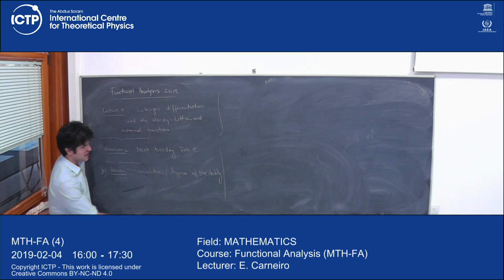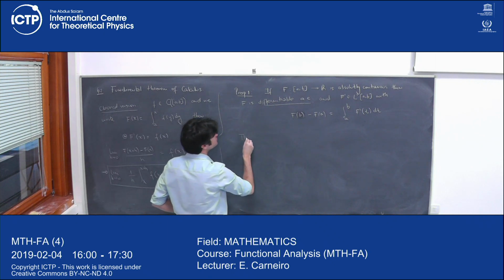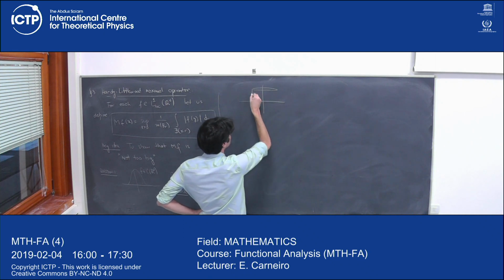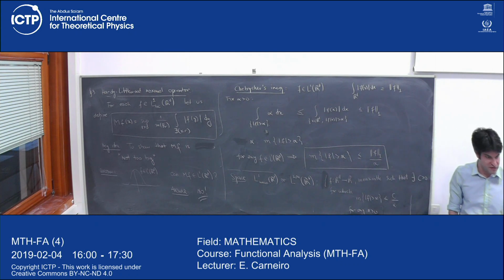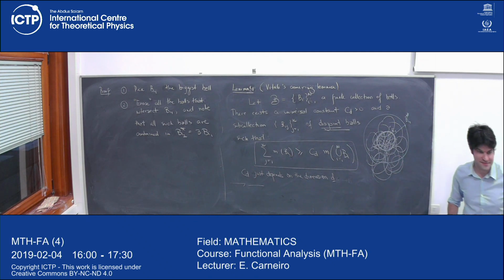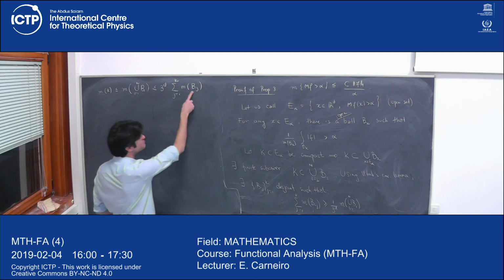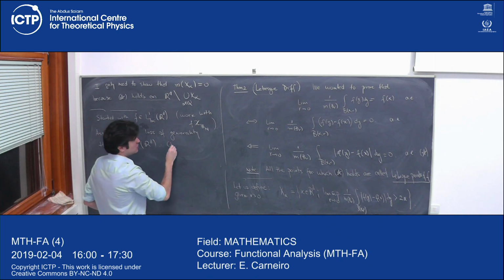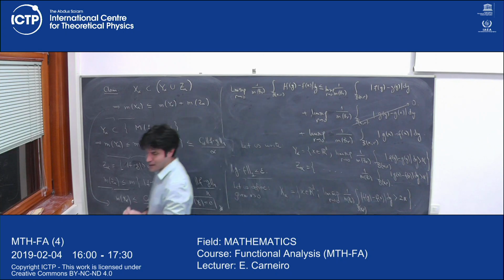Functional Analysis (MTH-FA) Lecture 4